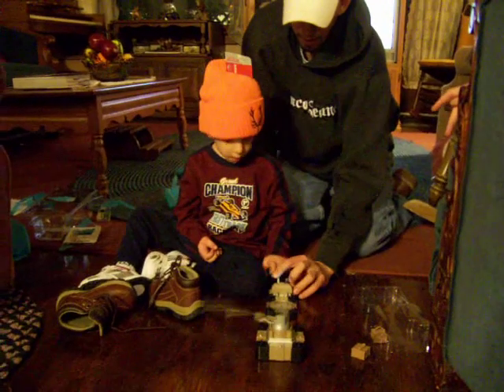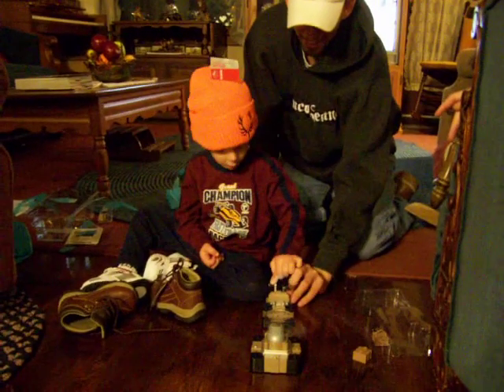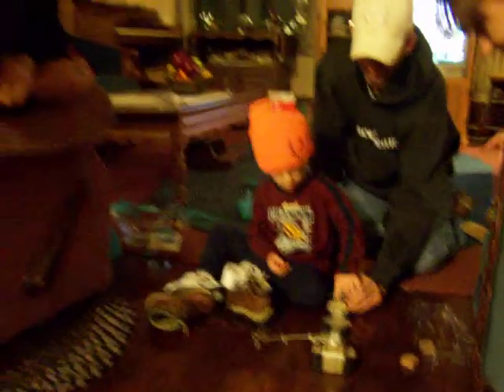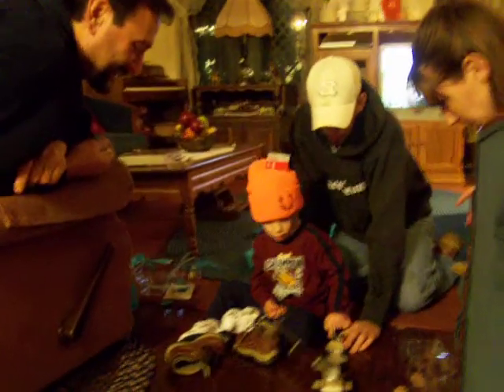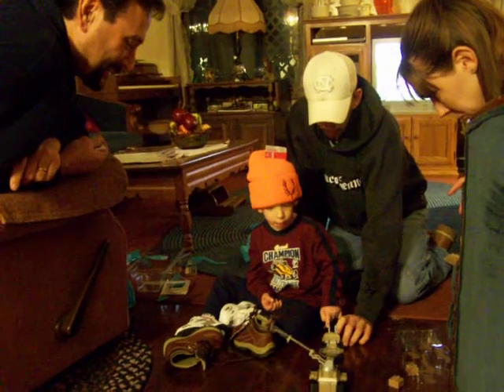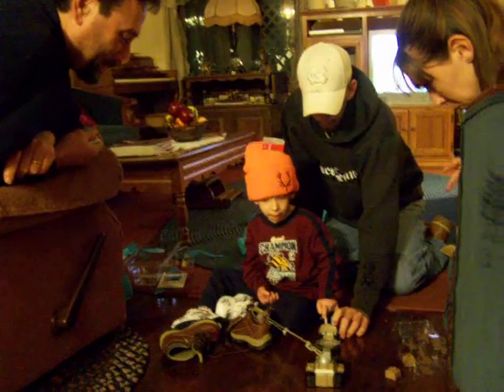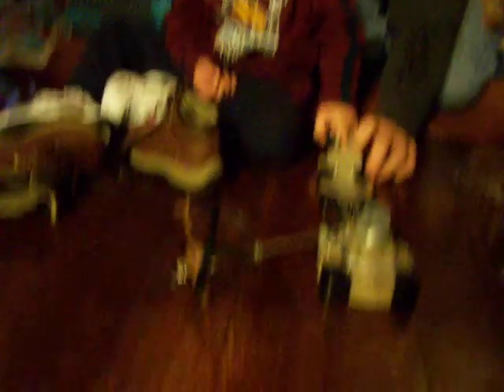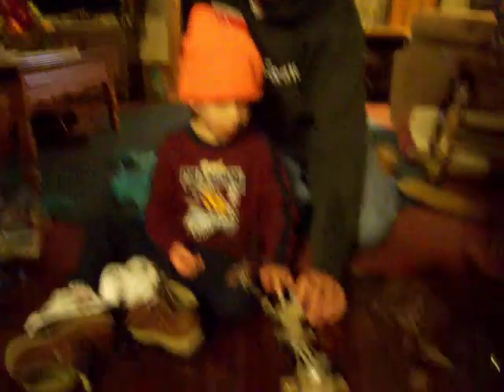Tino Daddy Pappy Helicopter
Tino, Daddy, & Pappy play with the new helicopter